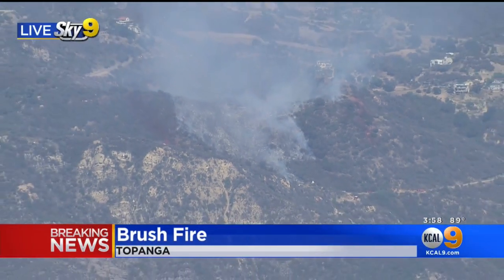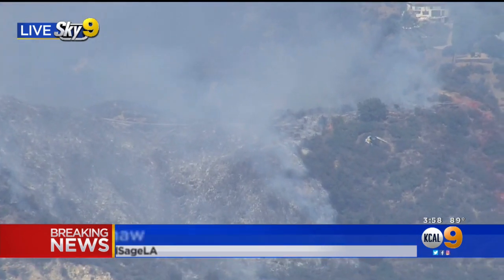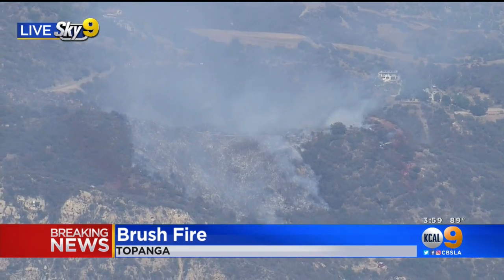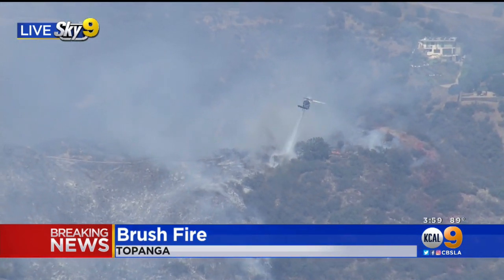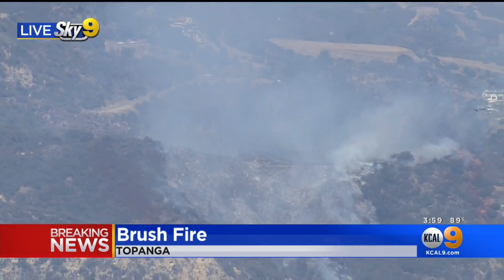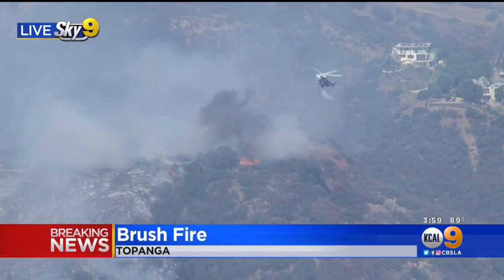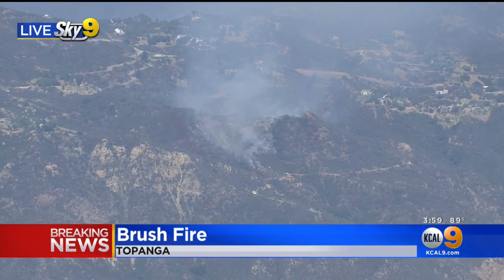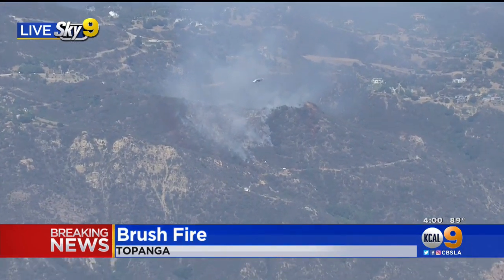Flores Fire At Tuna Canyon Road And Las Flores Heights Road Just Under 10 Acres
Desmond Shaw reports from Sky9 on the latest developments in the Flores Fire.